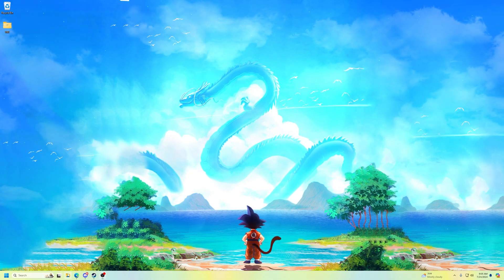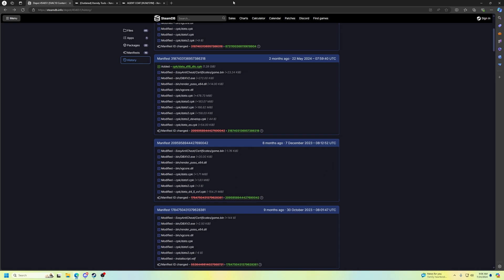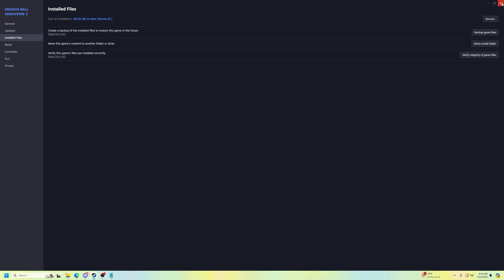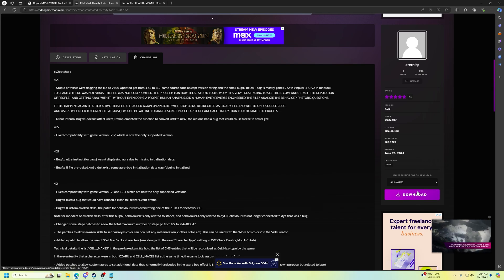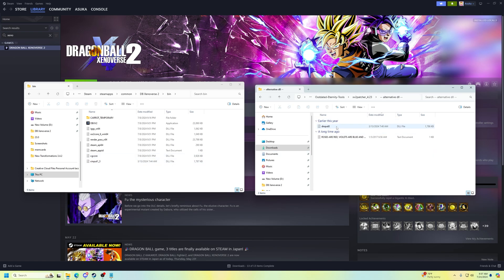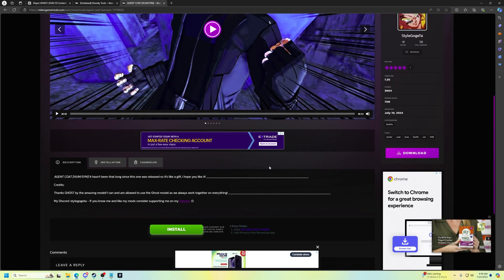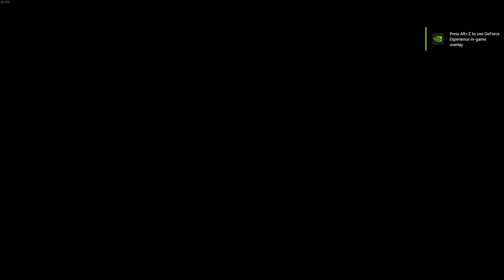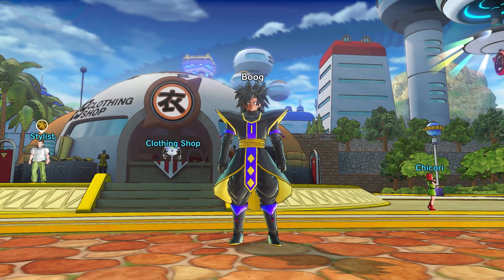How to Play Modded Xenoverse 2 (7/24/24)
1. Press "Windows Key+ R" and enter/(copy/paste) - steam://open/console
in the box, and press OK
2 : In the "console" menu in steam copy "download_depot 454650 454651 (manifestid)".

Copy and paste that into the console, press enter and be done.

The number at the end will change in the future, which can be found by looking at XV2 in steamdb under it's public depots and finding the last update that eternities tools support.

Press "Enter" when you have everything right

3: Wait for the download to finish with a message saying "Depot download complete : "Program Files (x86)\Steam\steamapps\content\app_454650\depot_454651

Go to that directory to get them, and copy, paste those files in the XV2 directory.